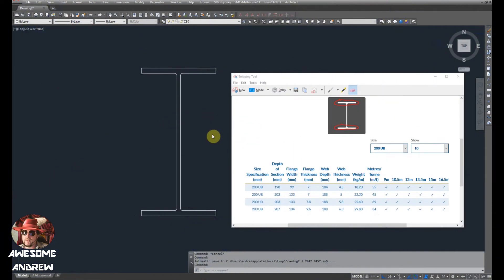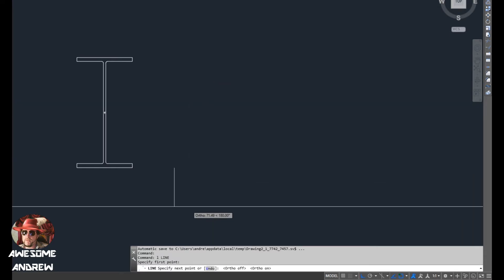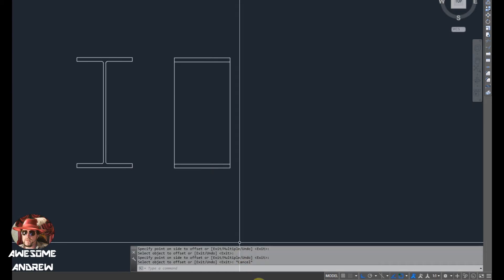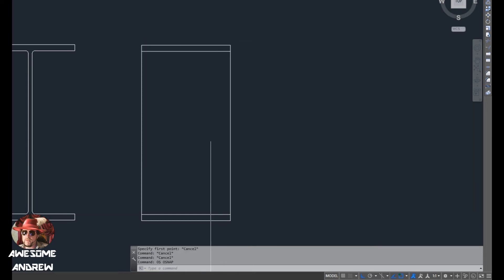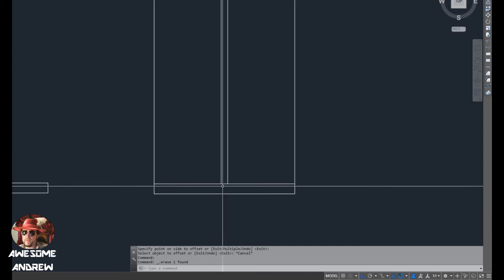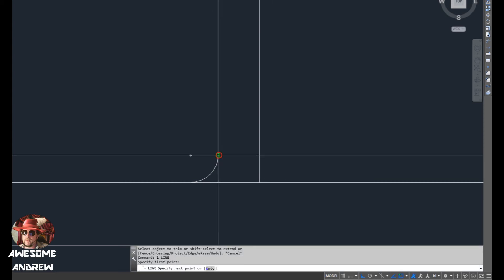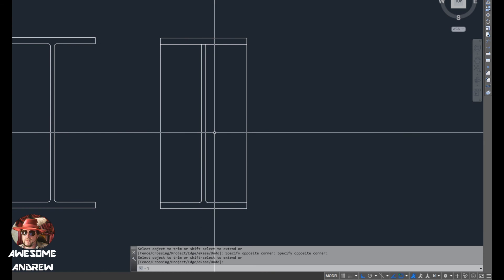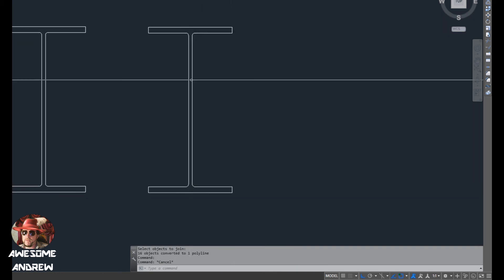Basic and Easy How to Draw Steel I-Beam and Column in AutoCAD UB UC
In this tutorial, I show you how to draw a universal beam and universal column (I-Beam) using dimensions from a steel chart,